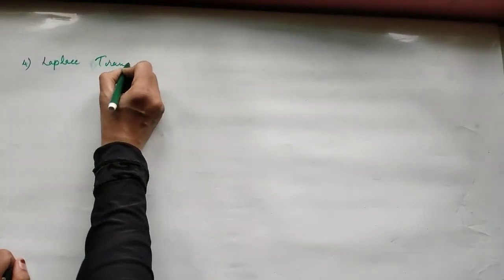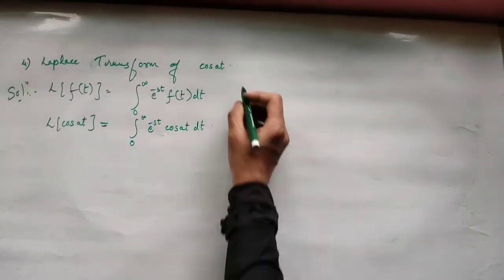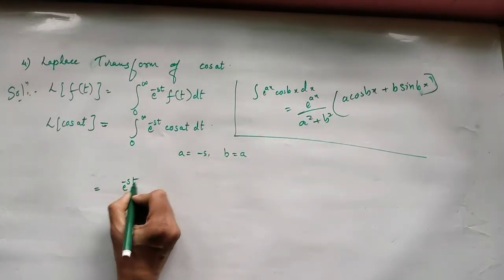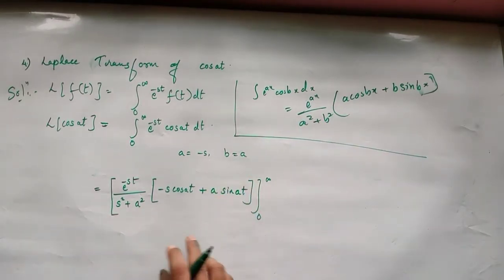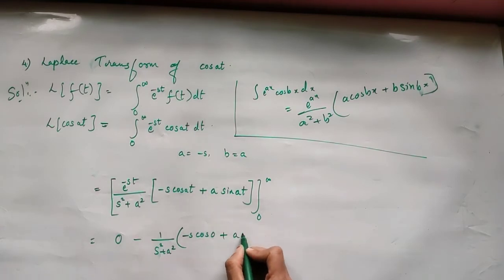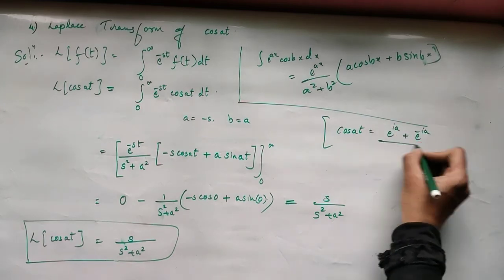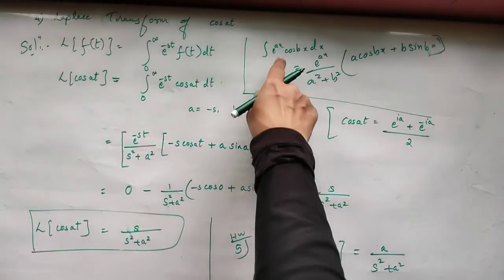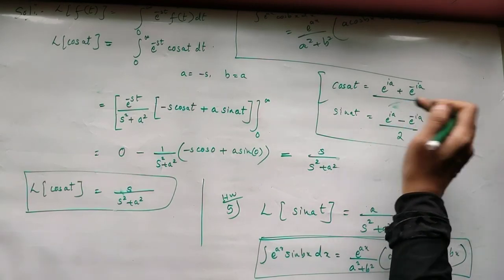18mat31| class 4 |AITM, Bhatkal